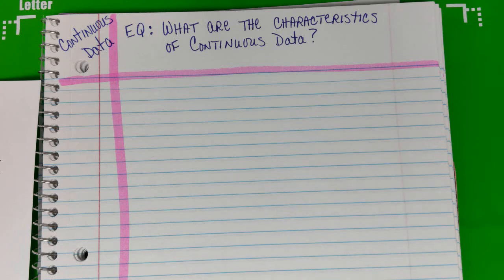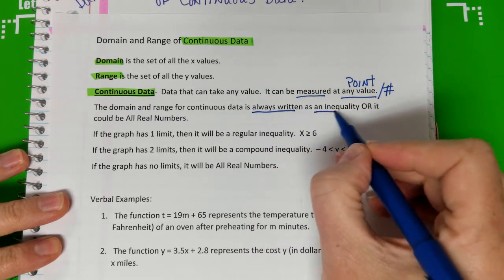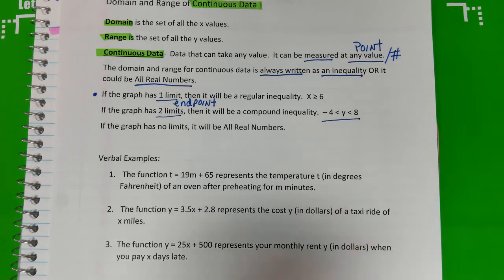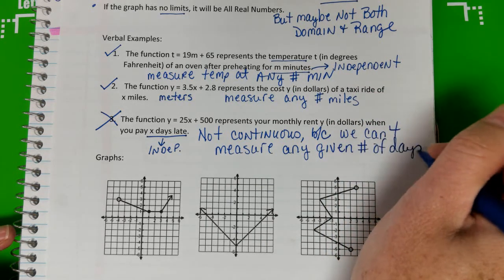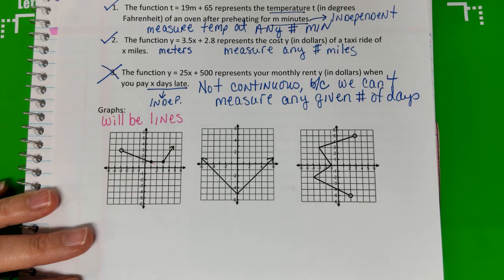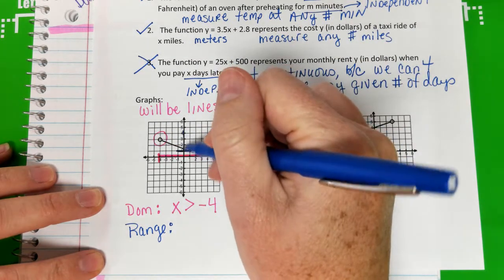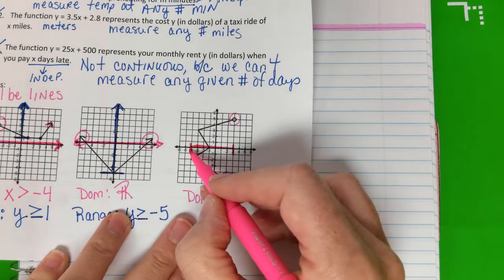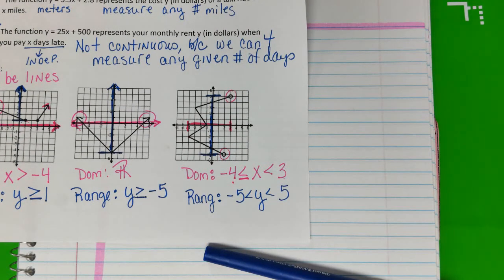Domain and Range of Continuous Data 2020